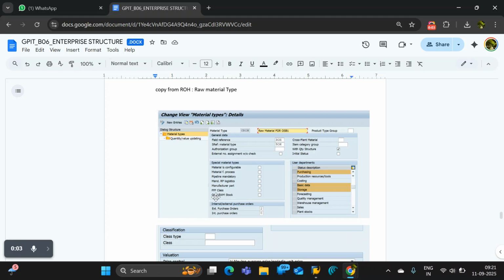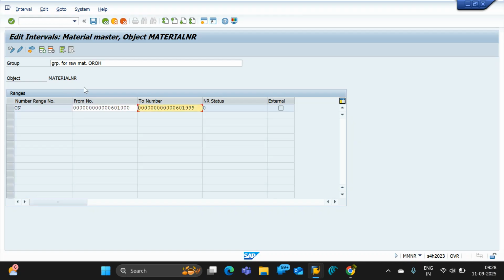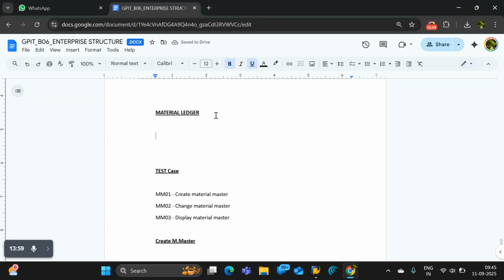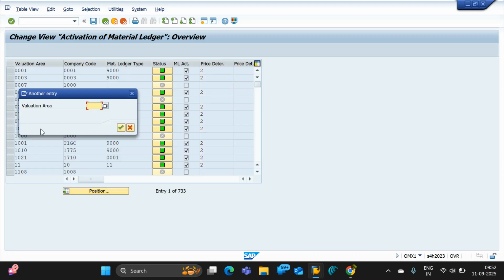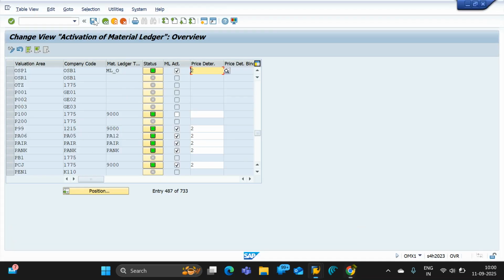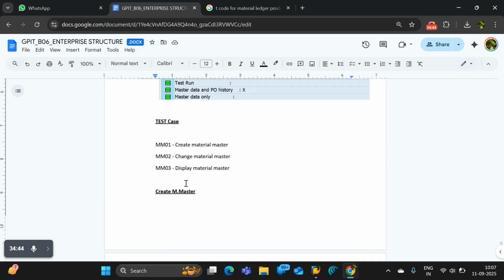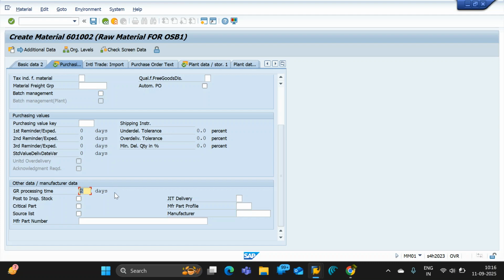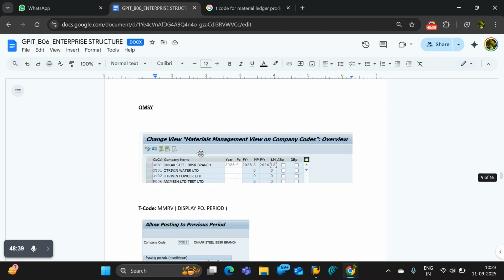Material Master Part -2_ S/4 HANA_ CUSTOMIZATION IN ENGLIGH AND HINDI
Material Master Part -1_ S/4 HANA_ CUSTOMIZATION IN ENGLIGH AND HINDI

We will perform
1. Customization
2. Test case
3. Application

HOW TO CREATE SOURCE LIST IN SAP MM
SAP MM IMPLEMENTATION INTERVIEW QUESTIONS